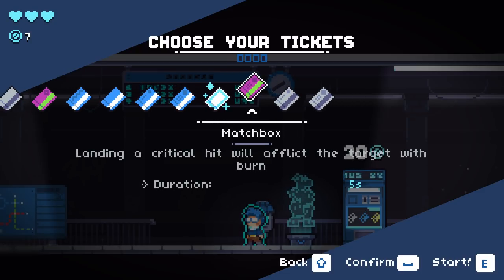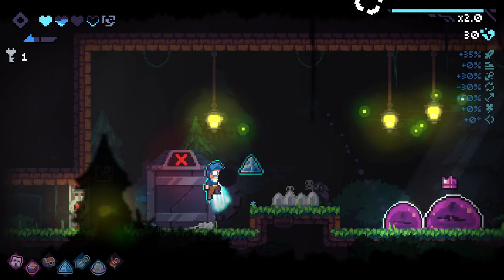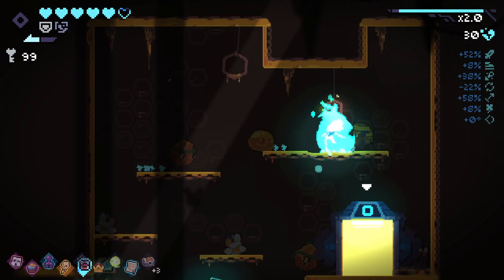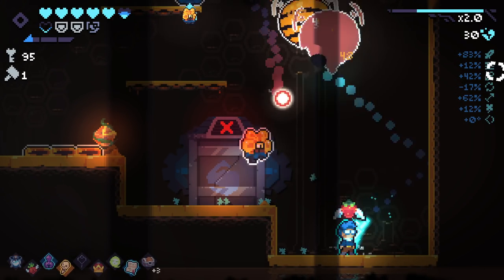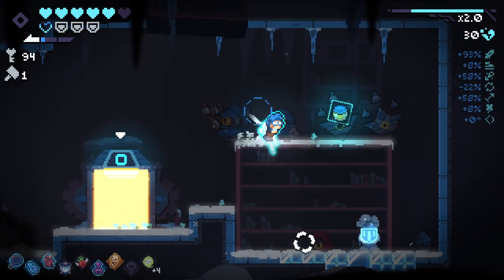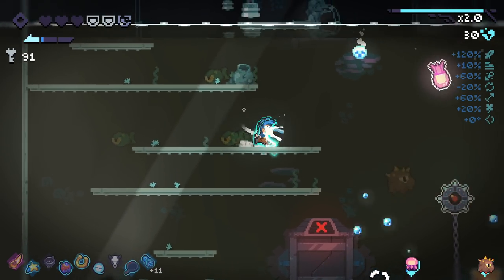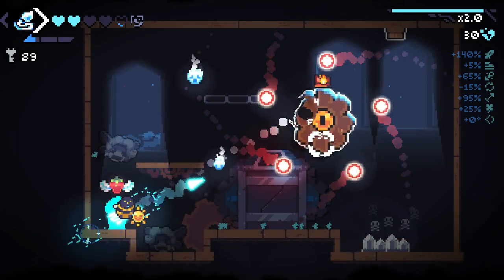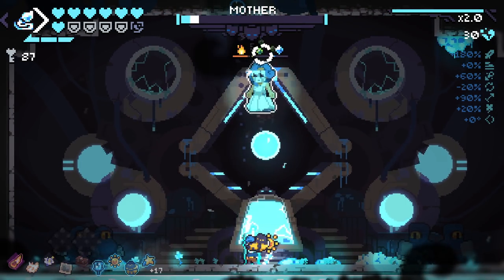NEW HUNTER SNIPER, BEST GUN IN THE GAME! | Revita | 1.0 FULL RELEASE